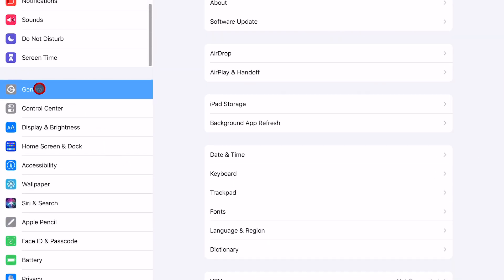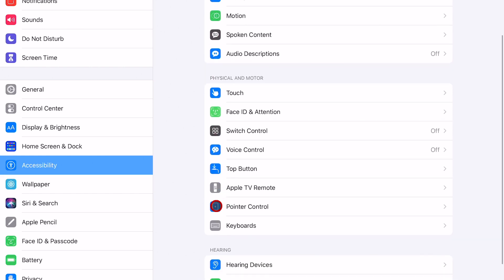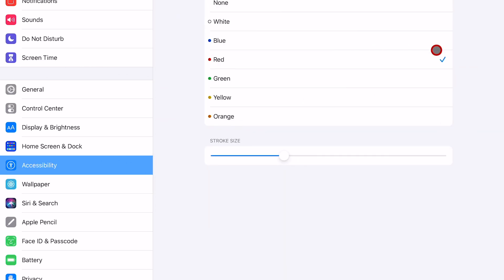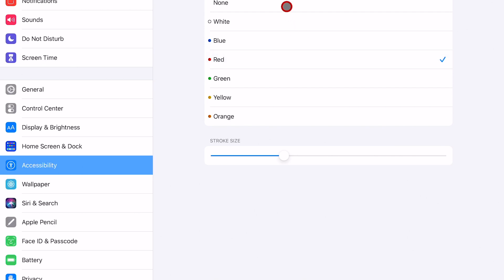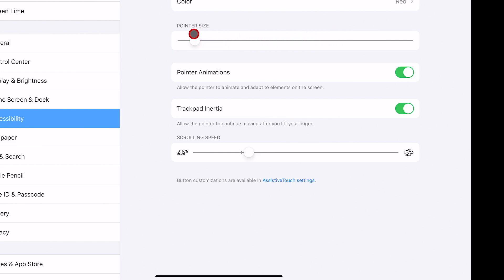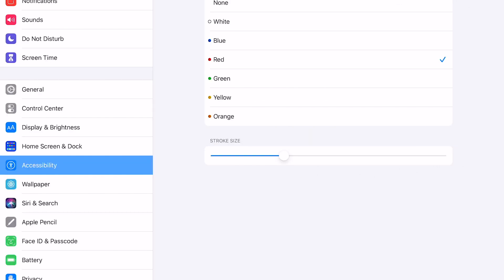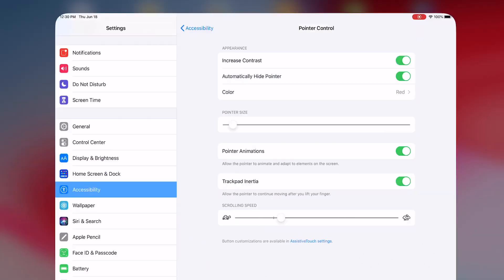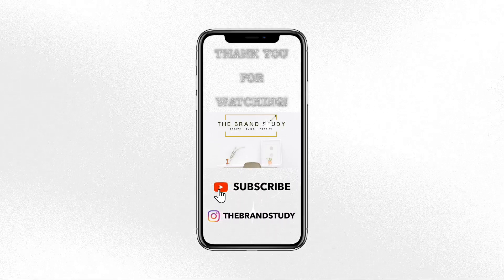How To Change The Color of Your Mouse Cursor on iPad Pro 2020 with Magic Keyboard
Learn how to change the color of your mouse cursor on iPad Pro 2020 with the Magic Keyboard. Step by step tutorial is provided. Leave your questions/comments down below. Change the color of the mouse cursor to customize it to your liking, you can adjust it for fun, according to your mood or to teach a class, and you also can adjust the size.

1. Open up settings.
2. Scroll to Accessibility. Click open.
3. Scroll down to Pointer Control. Click open.
4. Scroll down to color and click open to have at it.
5. Voila.

Hope you are enjoying your ipad pro.